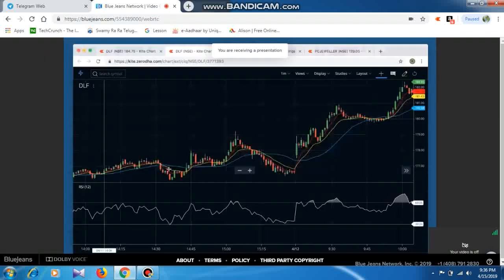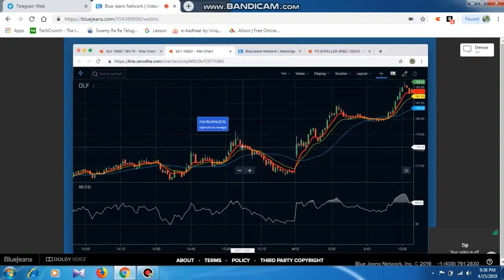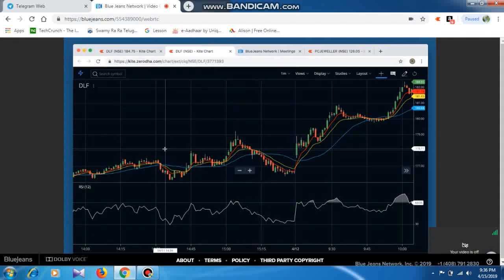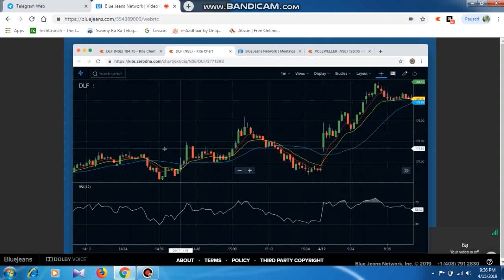27.61 - b@nd!cam 2019 04 15 21 35 45 390